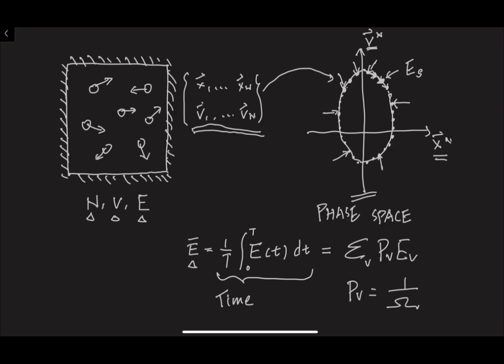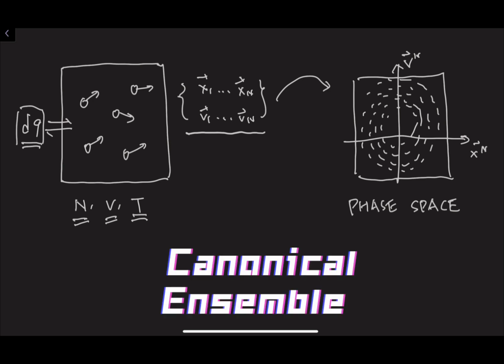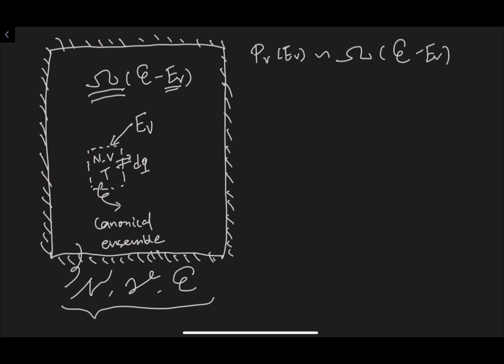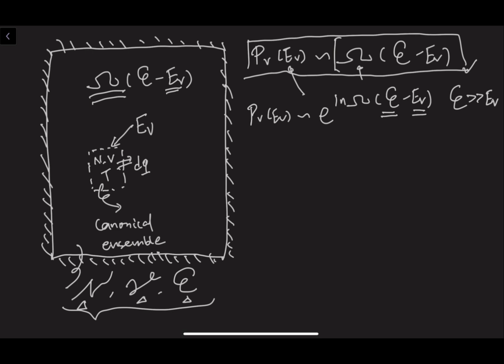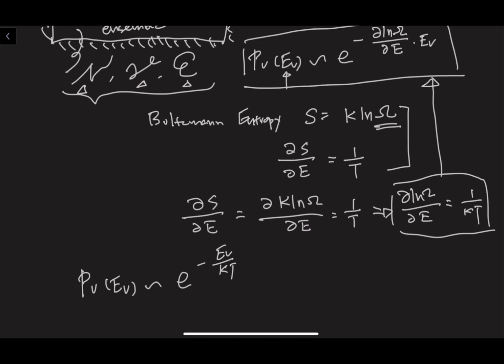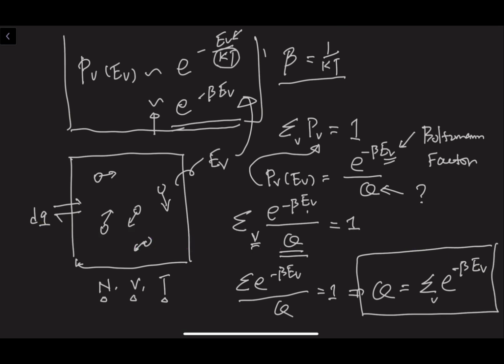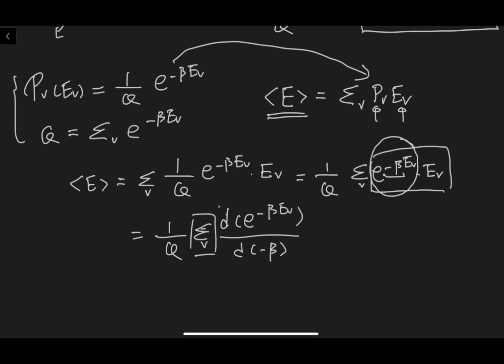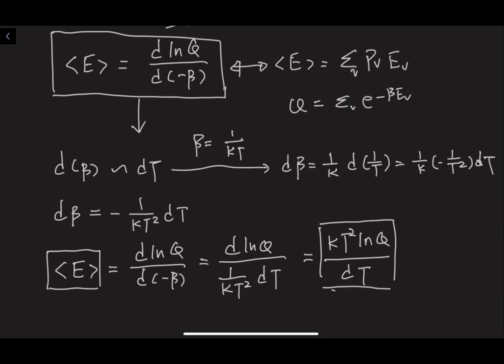[Statistical Thermodynamics] Canonical Ensemble